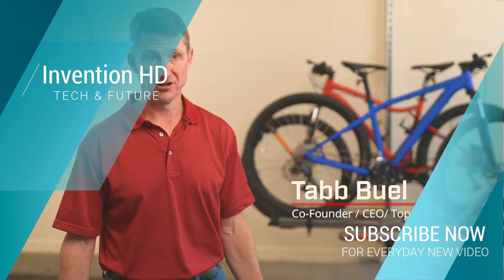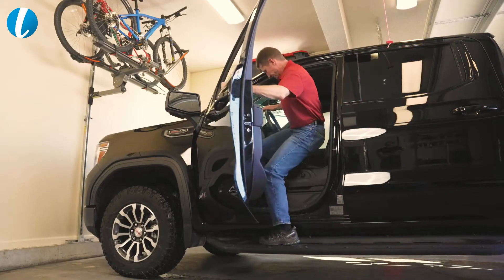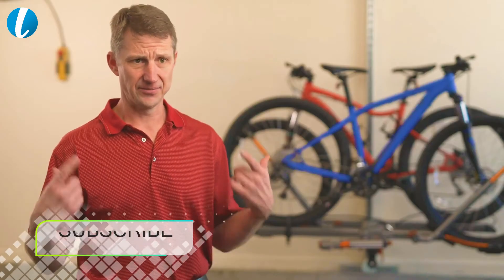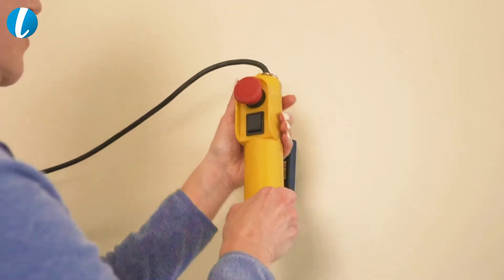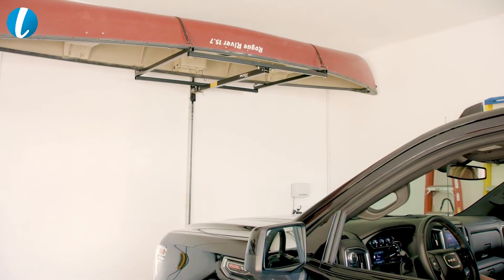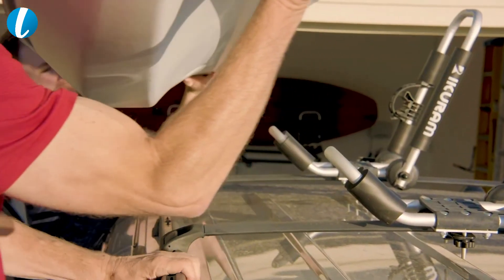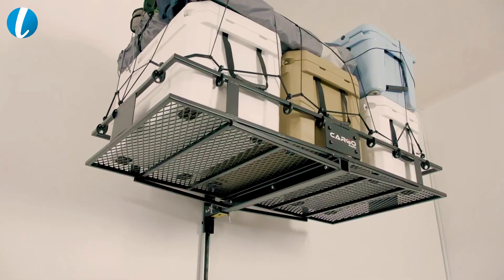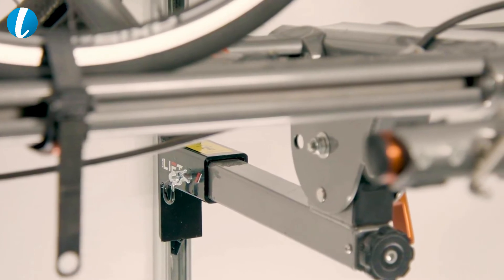The Lift | Amazing Lift 2021 | Smart Home Lift | Top Shelf | Install lift | Invention HD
➤ The Lift was developed to optimize your useable living space by fully utilizing your basement or garage storage space. By working seamlessly with bike storage racks, roof racks, cargo racks and luggage racks, The Lift stores large items up in previously unused headspace.

➤ The Lift easily attaches to the wall of your garage, basement or loft, and our patented technology raises your rack attachment to the desired level overhead. It works with all common and readily available hitch receiver attachments on the market or those that you may already own. We also offer hitch-based attachments that are designed to work with The Lift to safely store your valuable items, including the rack attachment themselves, when not in use. Because of the variety of compatible storage racks, The Lift can easily help you store bikes, kayaks, paddleboards, camping gear, push mowers and other seasonal items.
Recommended for you:
➤ 55 Inch 4K TV | The True Full Outdoor 4K HDTV |Telus | Invention hd |